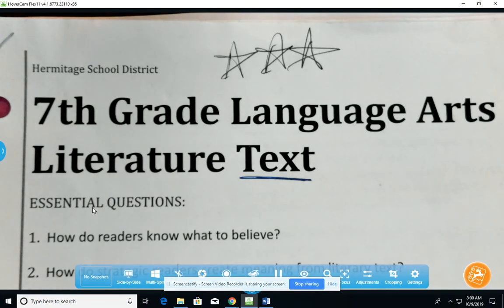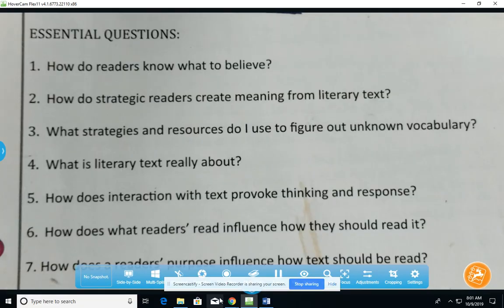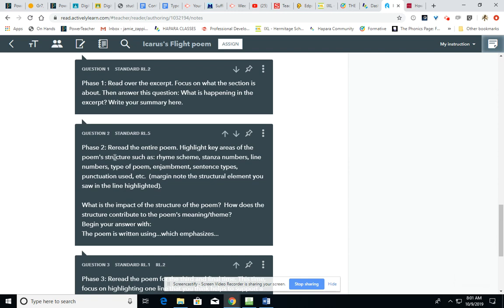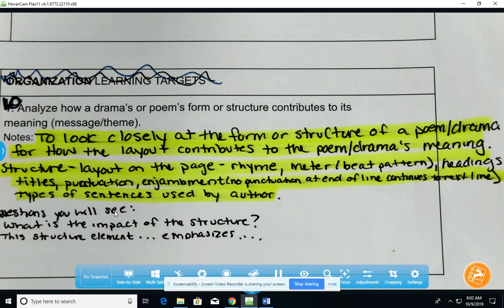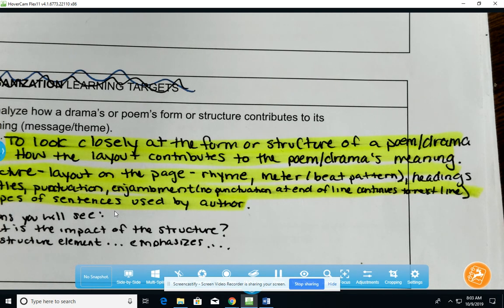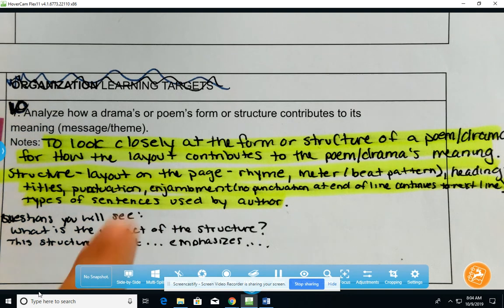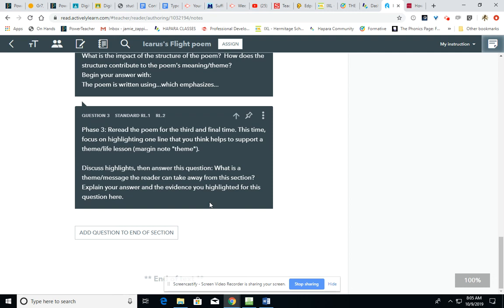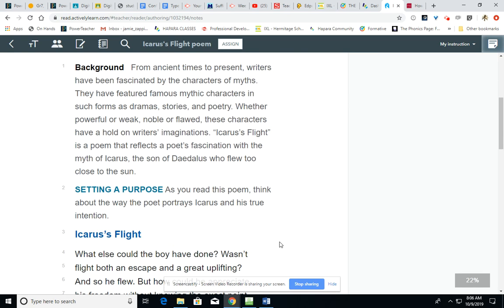Icarus's flight poem LT# 1,2,3,4,5,10